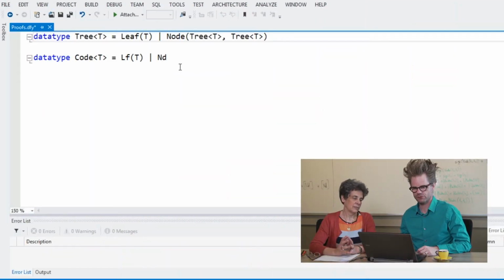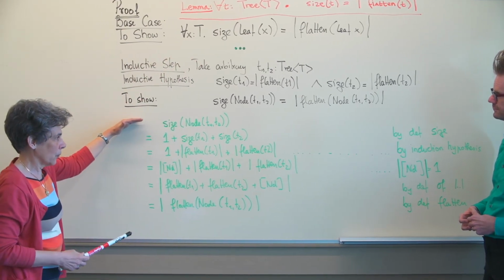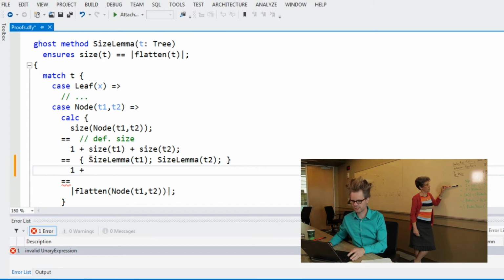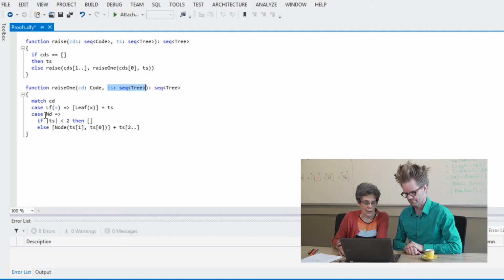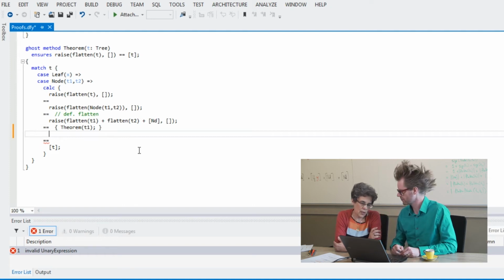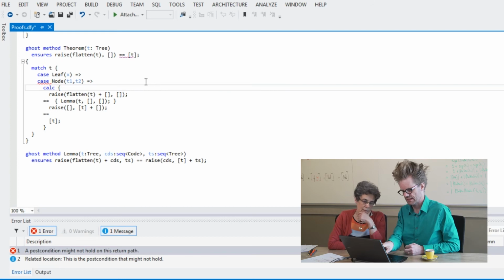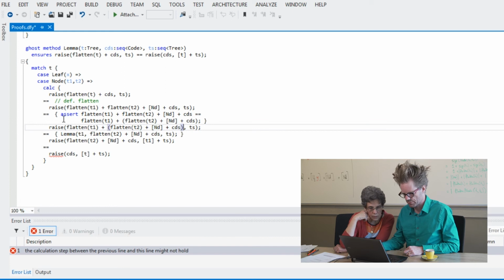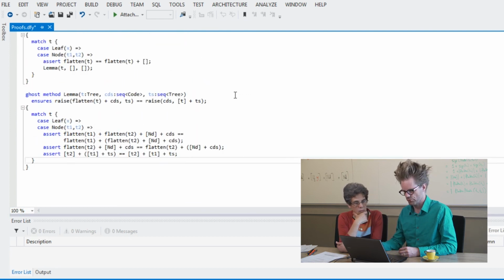Writing inductive proofs about programs that operate on trees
Using an extended example that flattens and reconstructs trees, Sophia Drossopoulou and Rustan Leino show how to write inductive proofs of functional programs.  The verification tool checks the correctness of the proofs.  Proofs can be given in full detail, as they might be when a person first writes the proof or when the proof is intended for human understanding.  Alternatively, proofs can be written with less detail, akin to the way a confident mathematician elides some details.  In either case, the verification tool is satisfied only if it can fill in the missing pieces of the proof.